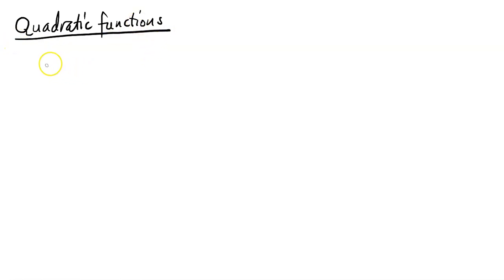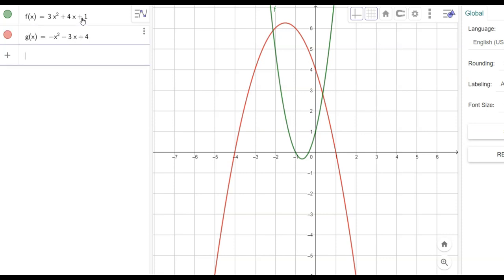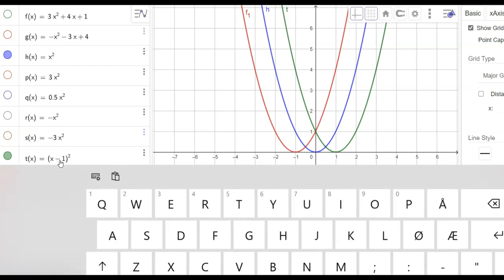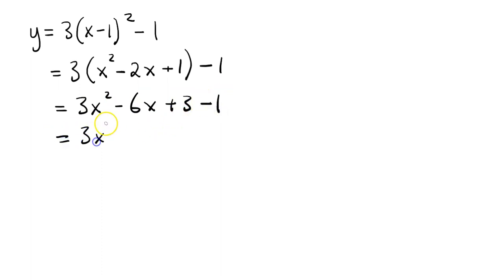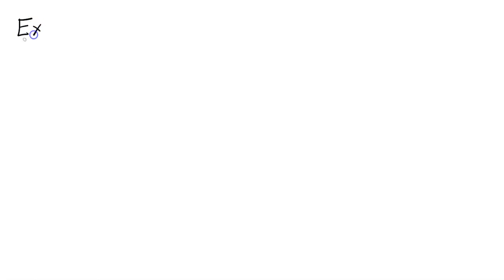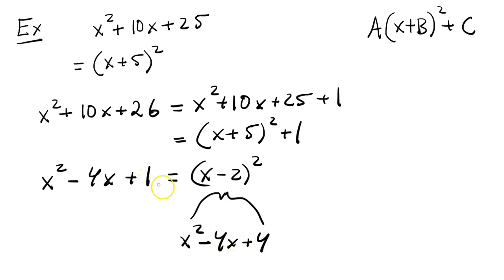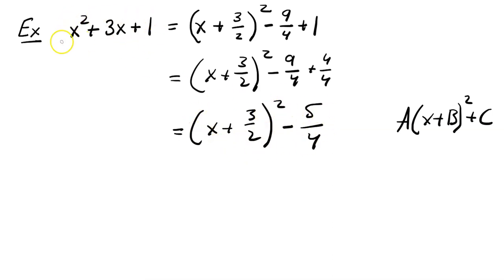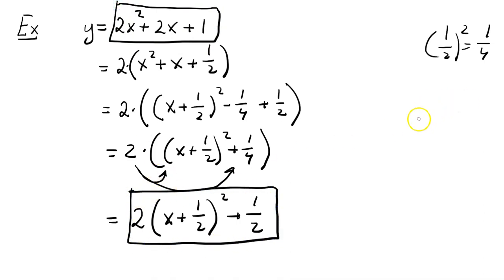21. Quadratic functions